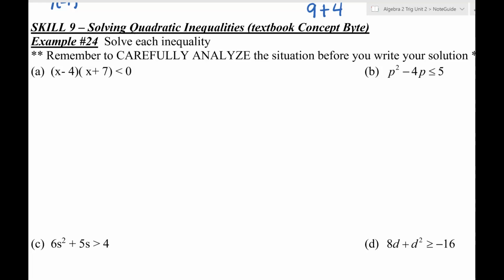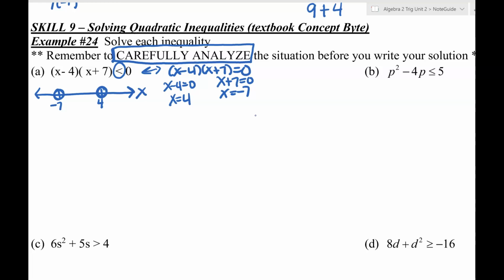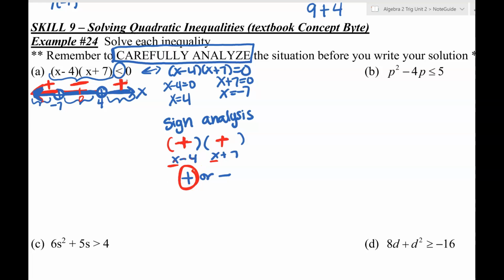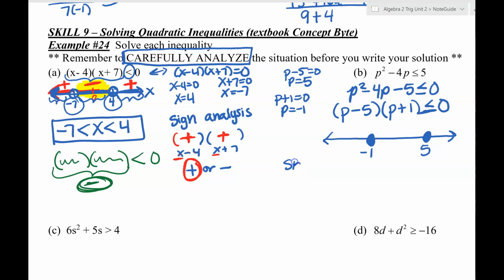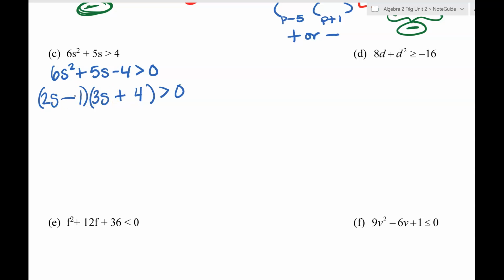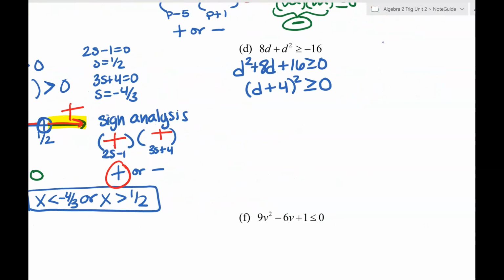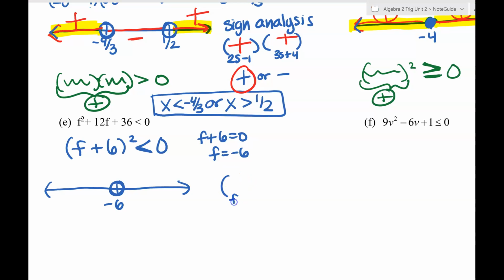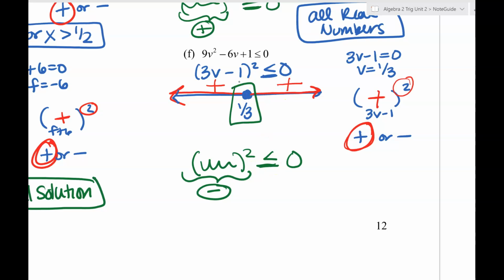A2T Unit 2 Skill 9 Notes